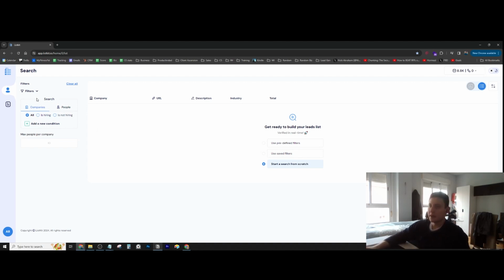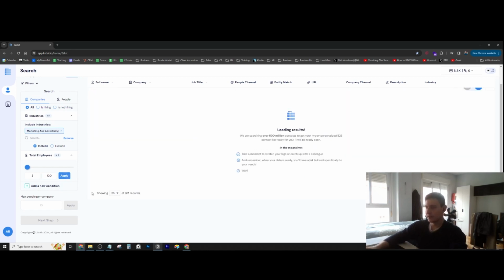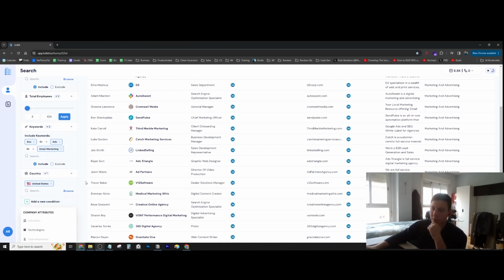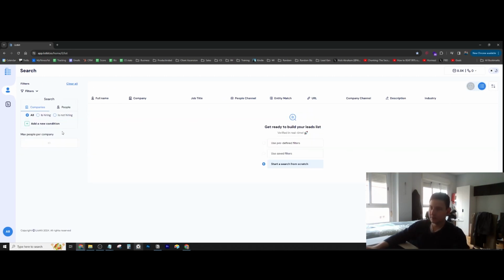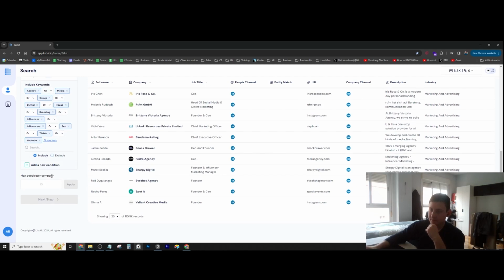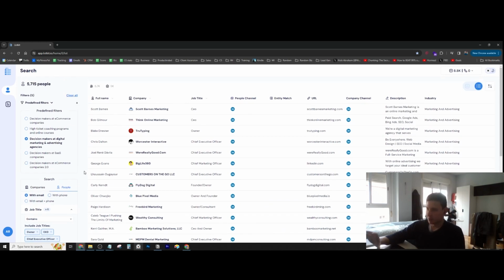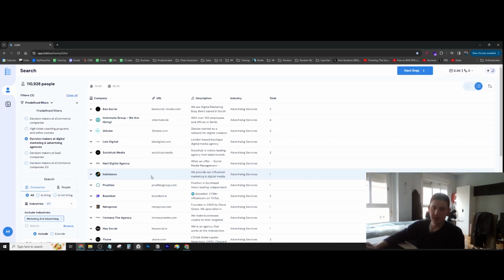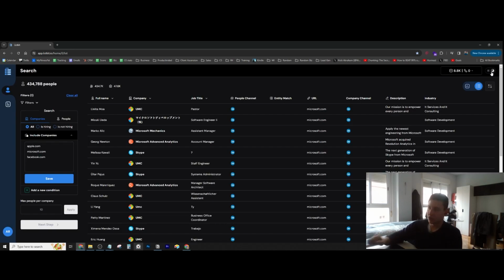ListKit.io Tutorial - How To Use ListKit For Cold Email Lead Generation - Alberto Rivas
In this video, Alberto Rivas explains how to use ListKit.io to scrape email addresses for B2B cold email lead generation. ListKit is a tool similar to Apollo.io, that allows you to build and export lead lists with verified email addresses that you can reach out to through cold email.

Once you have the leads, you can send cold emails to them with a tool like Smartlead.ai.